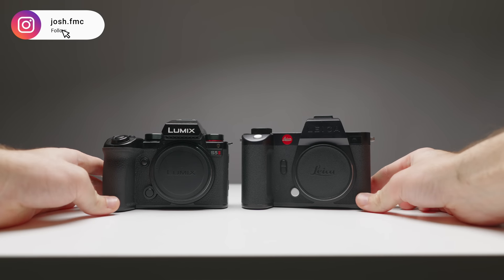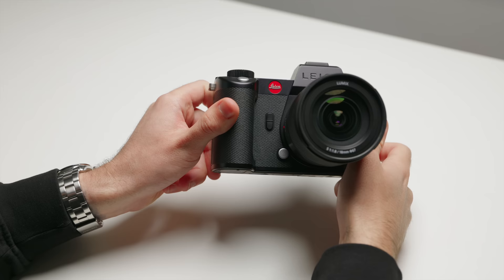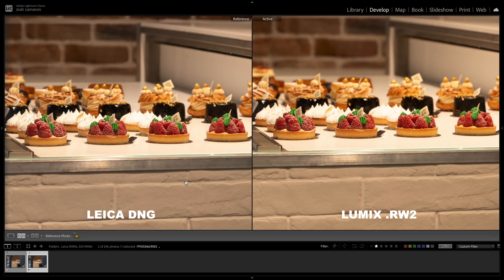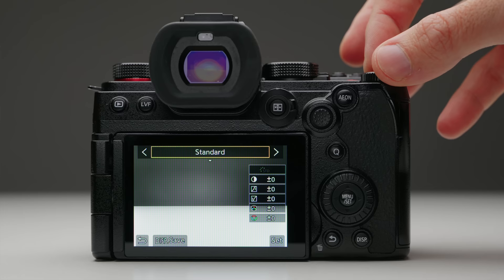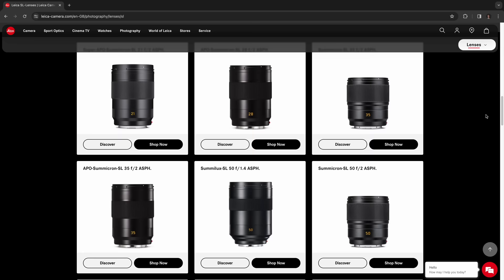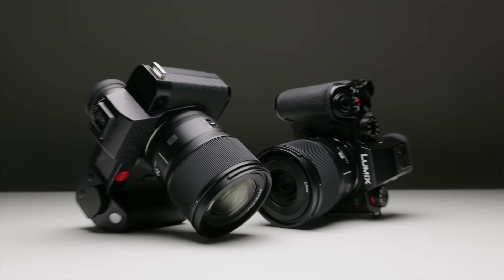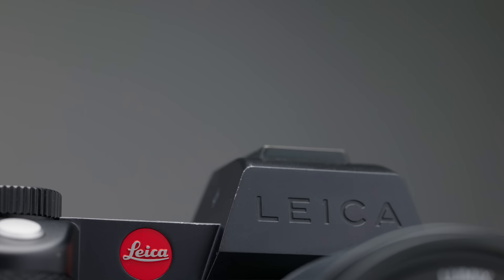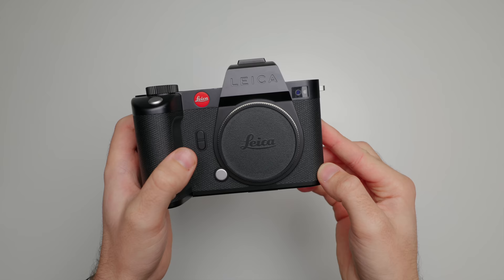Lumix VS Leica Colour Comparison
📸 ONE & DONE Preset
🎛️ THE LUTS I USE

CAMERAS:
My Main Cam (Lumix S5IIX)

PRIME LENSES:
Panasonic LUMIX 18mm F1.8

ZOOM LENSES:
Sigma 28-70 F2.8

AUDIO SETUP:
RODE Wireless Pro